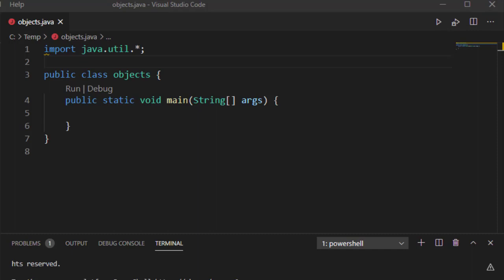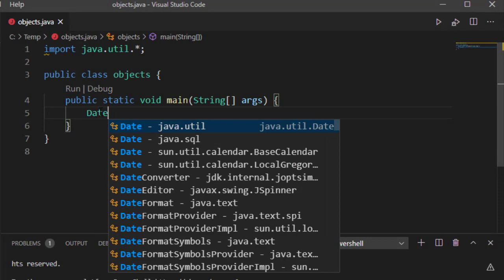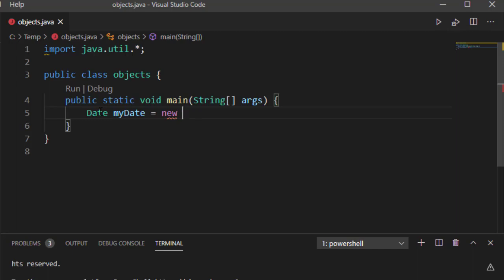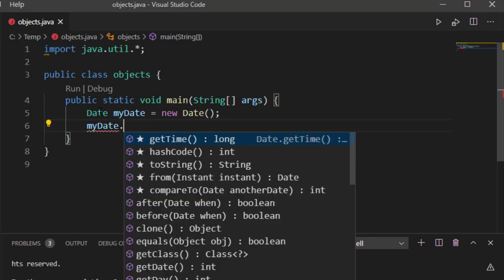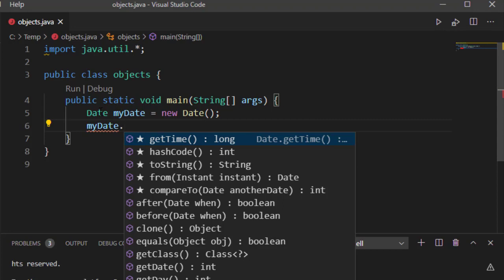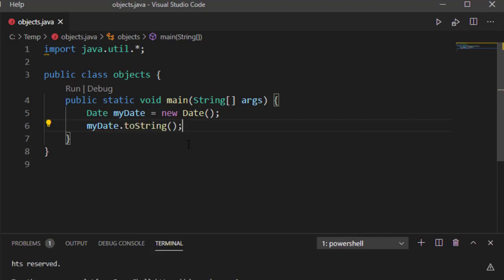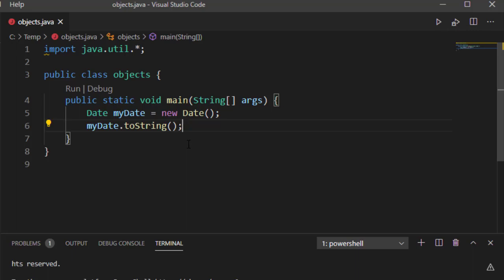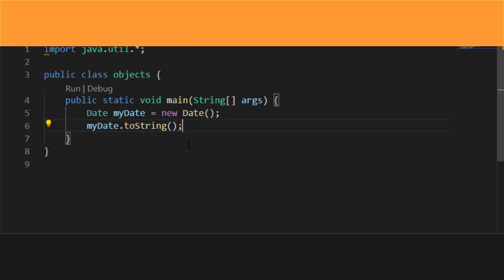Creating a Reference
In this quick video we look at how we create a reference in Java and how they are easier to use than C/C++'s pointers.